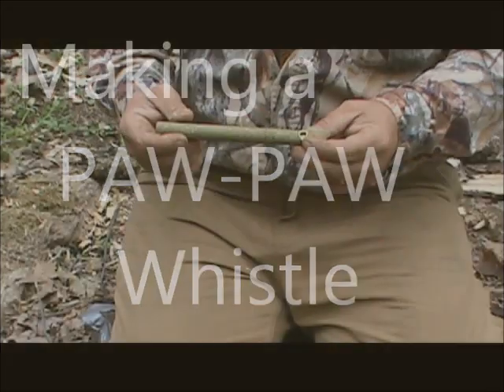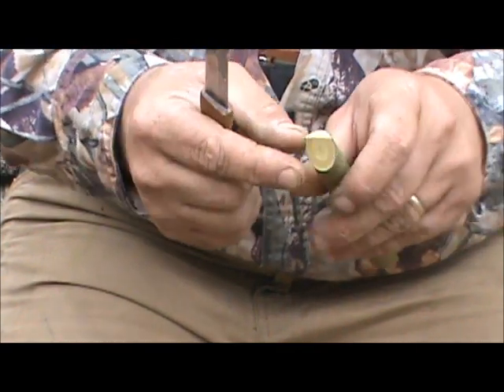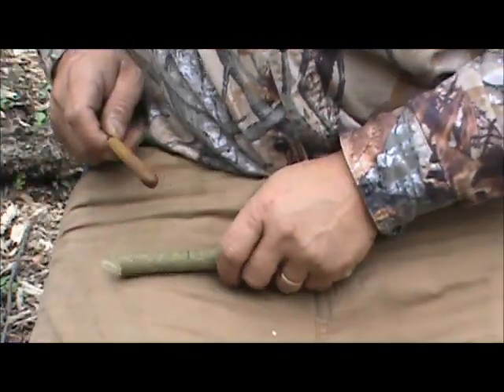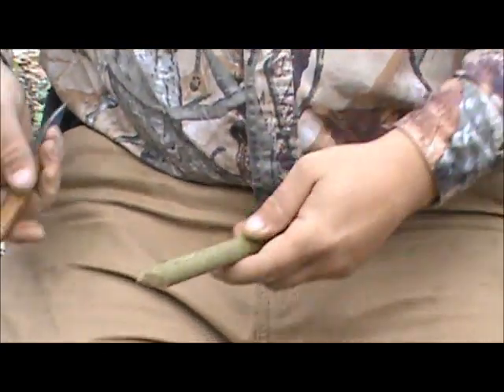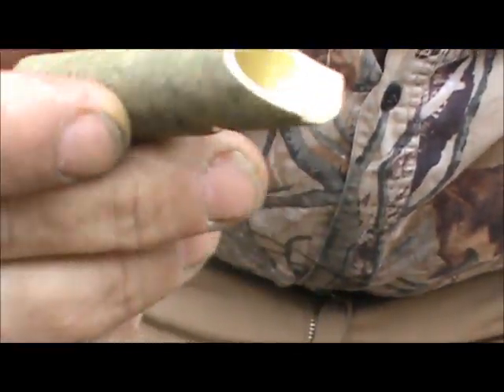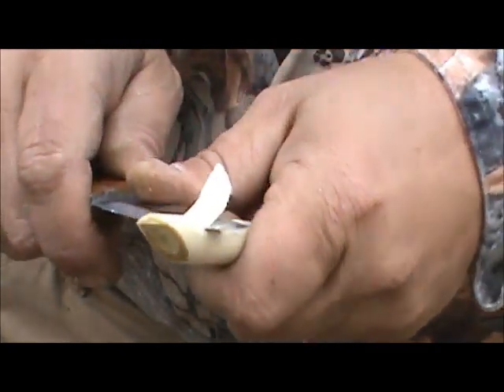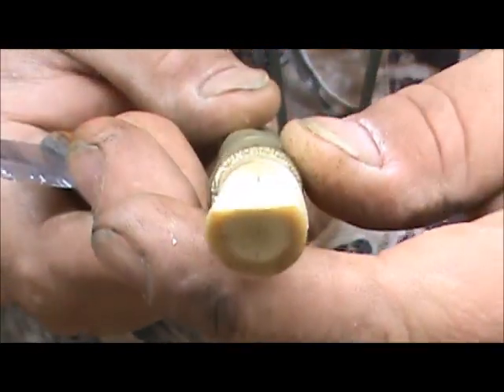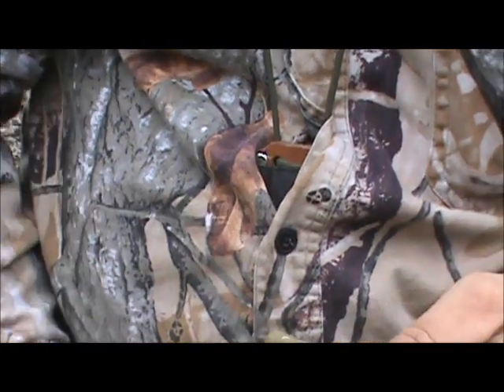PAW PAW WHISTLE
My Grandfather taught my Dad, my Dad taught me and now i am teaching my boys. It is a small project to teach knife skills, and then drive parents crazy with all the whistling. These whistles are very loud.